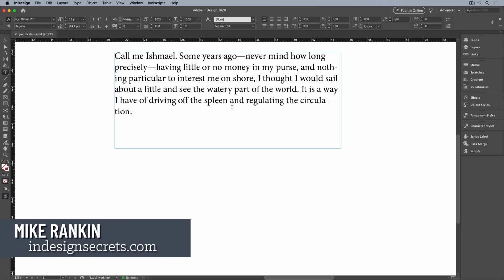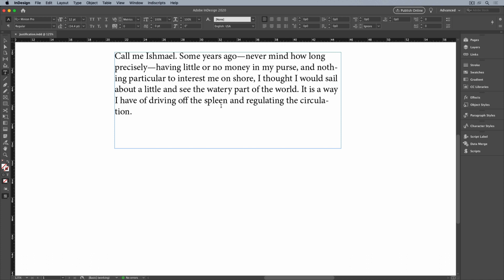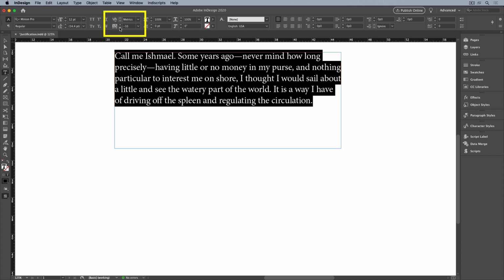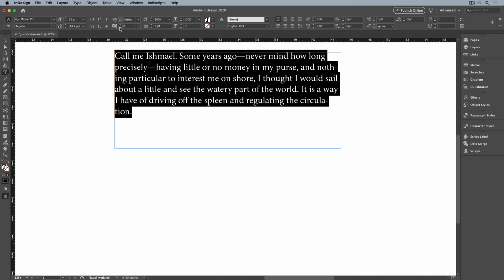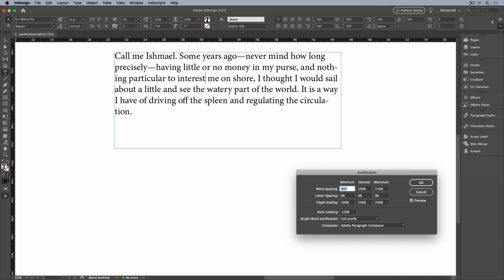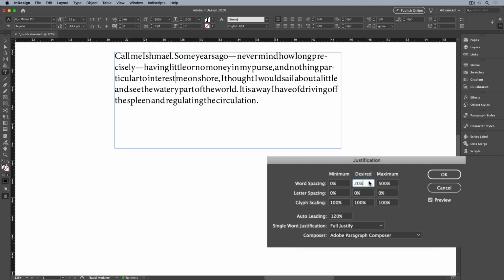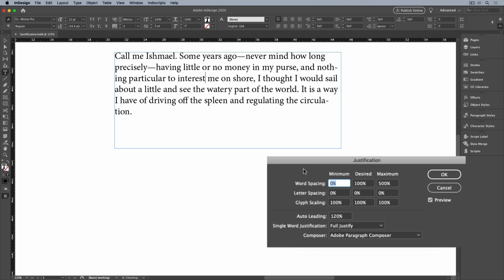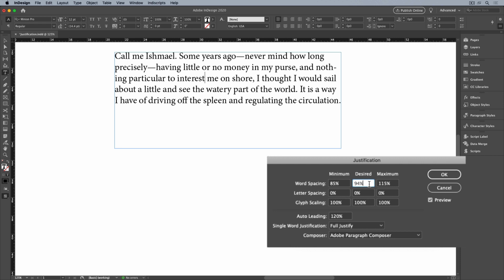InDesign How-To: Make Text Fit Better Without Tracking (Video Tutorial)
In this video, Mike Rankin shows an easy way to fit type better in an InDesign text frame—without using tracking. Using the Justification settings, he demonstrates how to adjust the space between words, without going overboard.